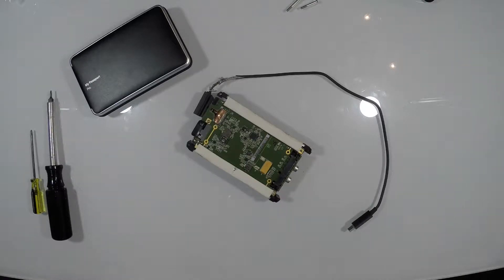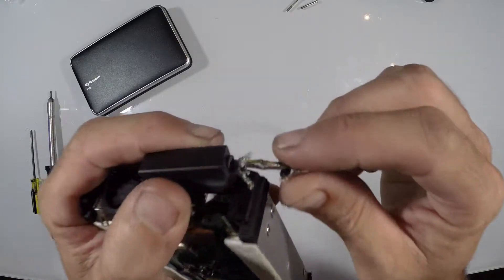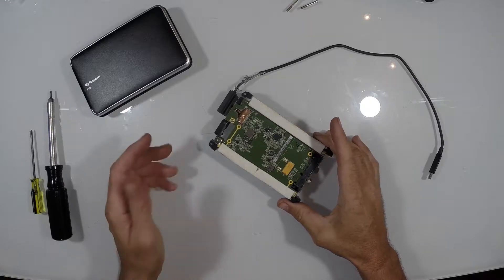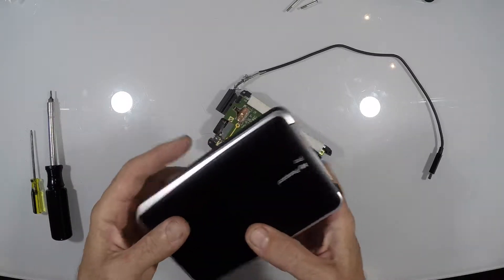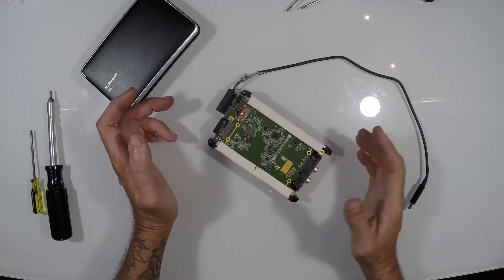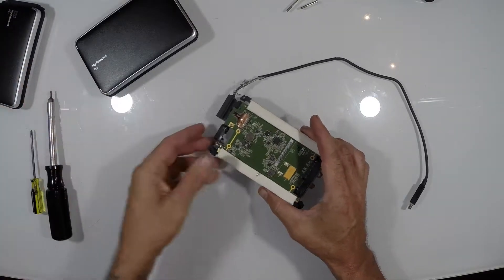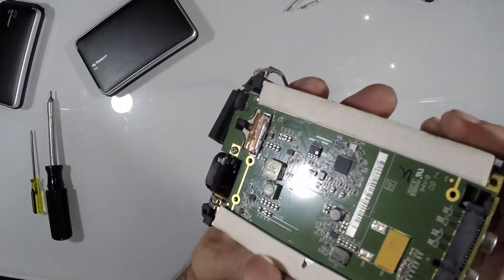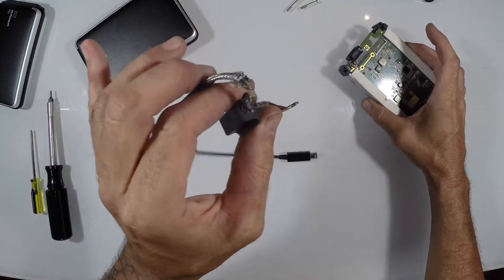Western Digital My Passport Integrated Thunderbolt Cable Replacement DIY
How to replace the integrated thunderbolt cable on a 2TB Western Digital My Passport external hard drive.

Since there is no replacement part available and the data isn't easily retrieved, the only option other than sending the drive to Western Digital is to remove a cable from a new hard drive.

This is a sensitive electronic part so please do this repair at your own risk. Avoid static electricity while disassembling the hard drive.